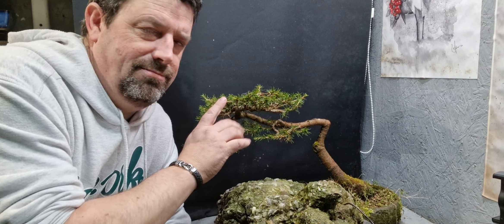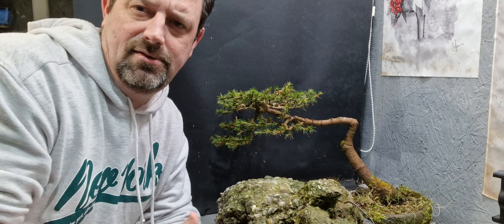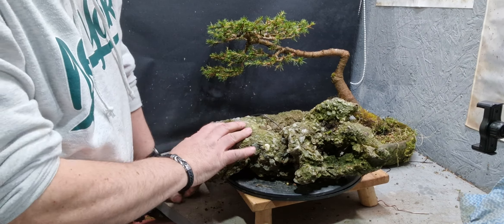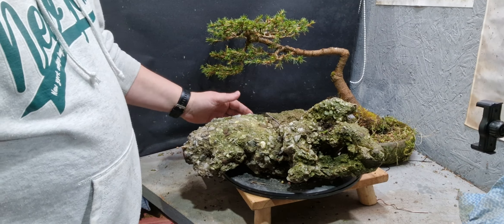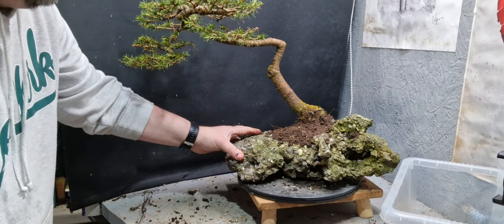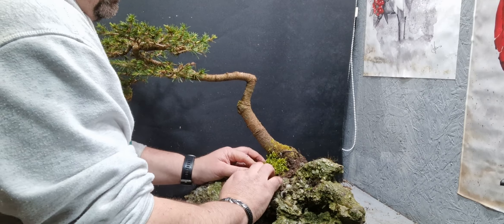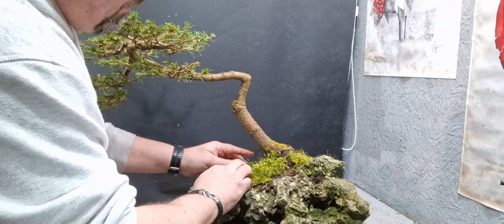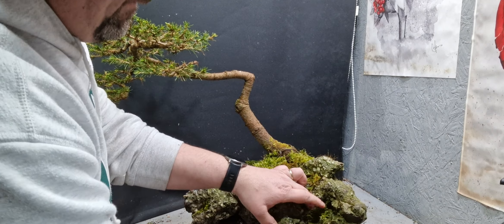planting a spruce on a rock